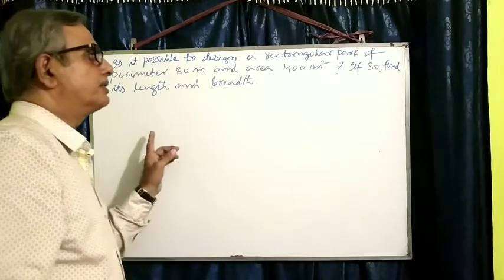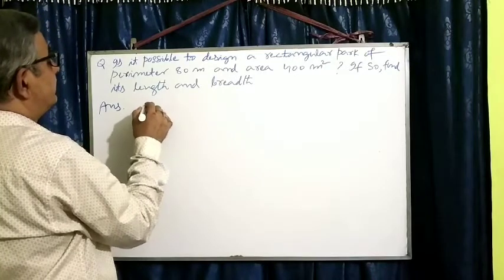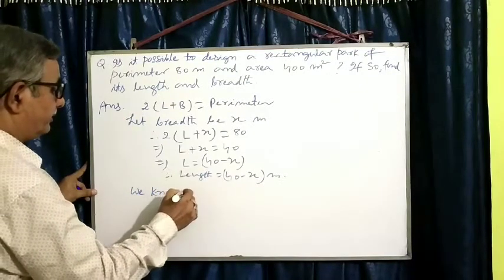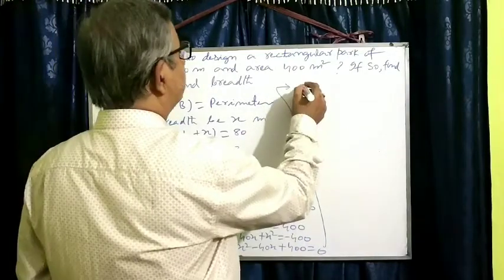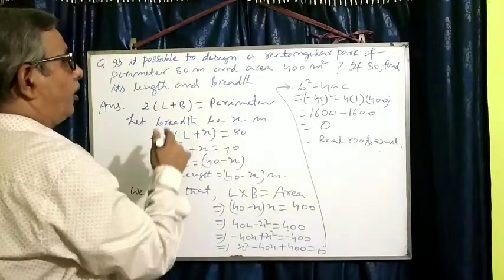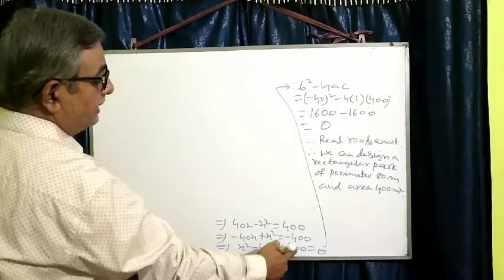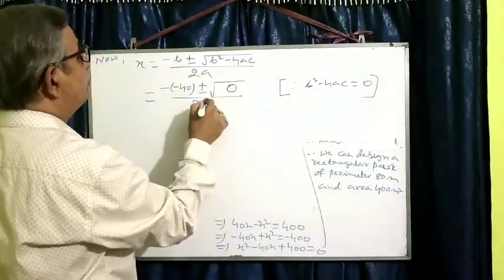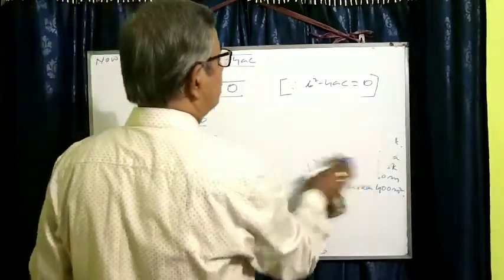Mathematics 10 Quadratic equations p12